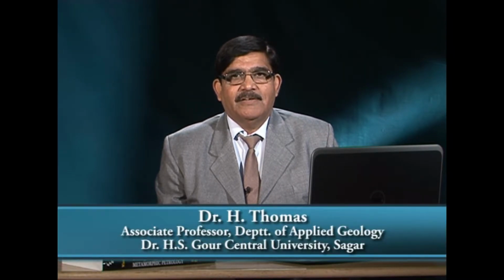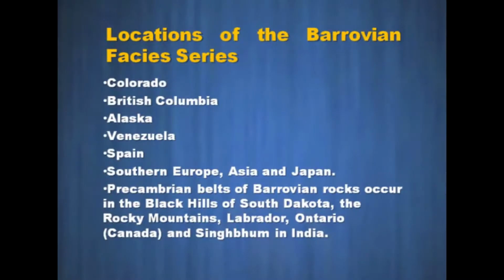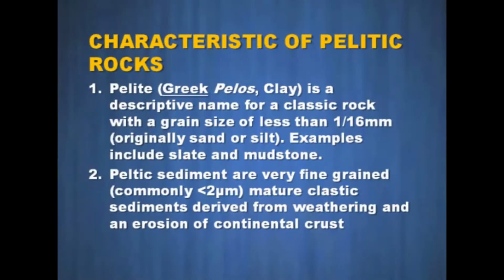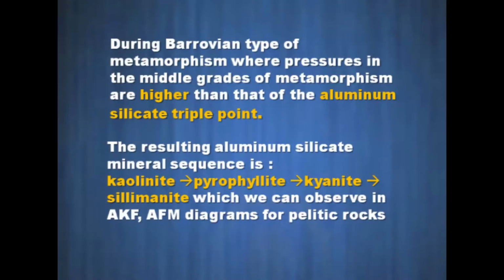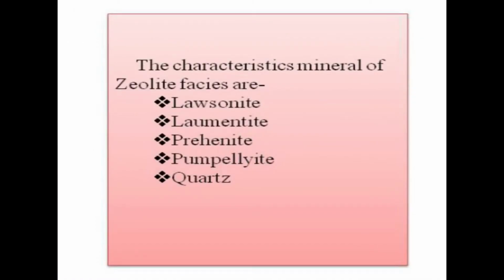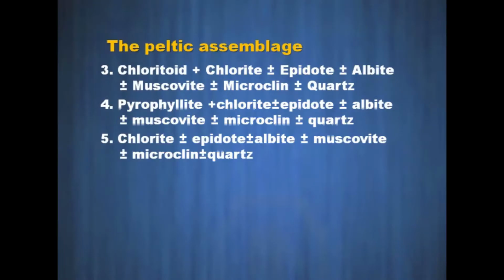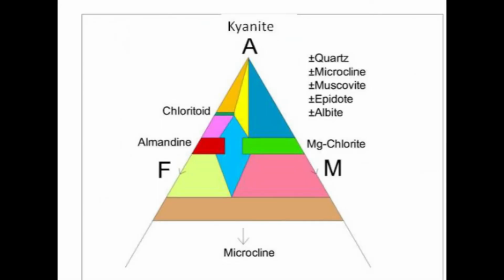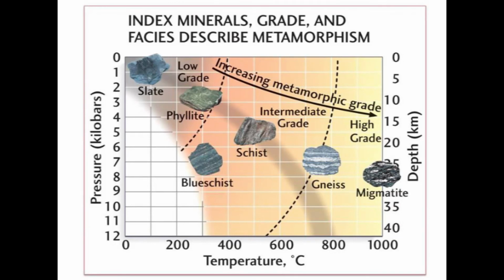W15D1 Regional Metamorphism of Pelitic Rocks-1 (Petrology)